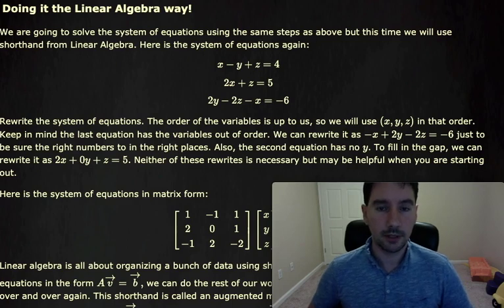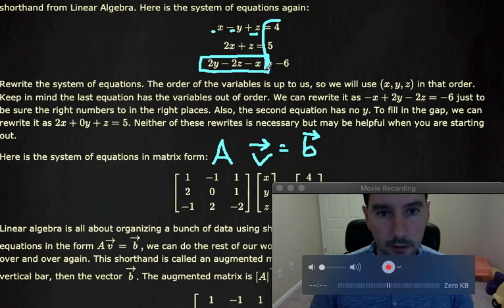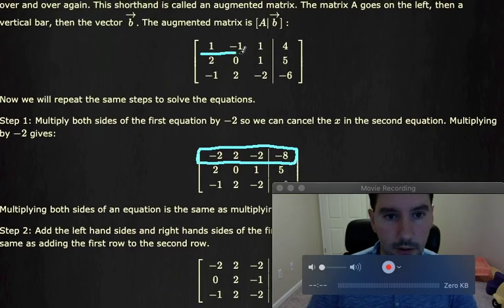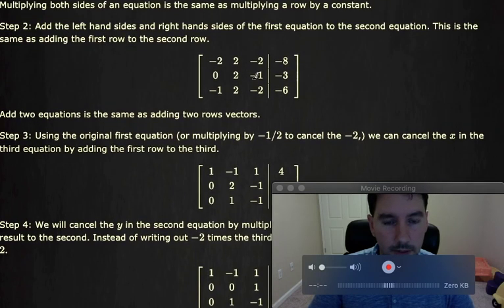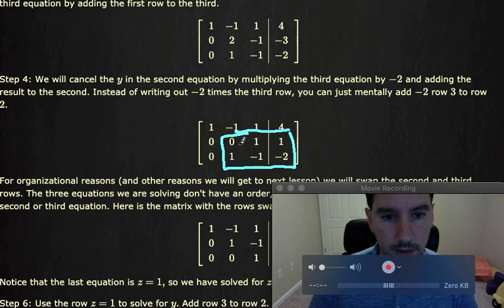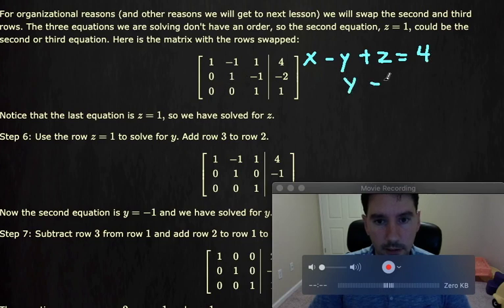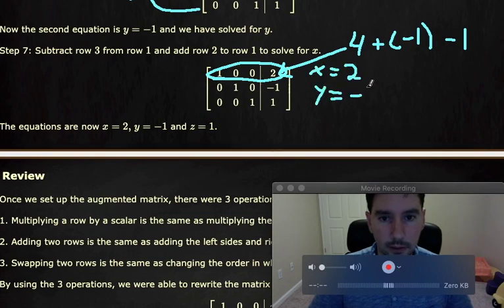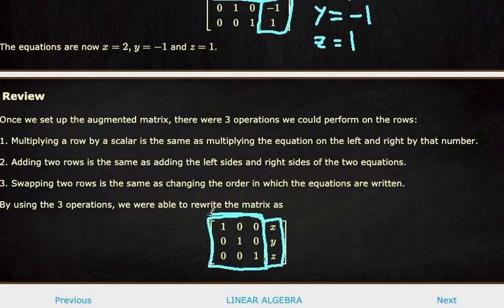Linear Algebra: Idea of Elimination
We first solve a system of equations using high school algebra via the method of elimination. Then we repeat the same steps using matrices.

This lecture builds the intuition for matrix operations and what's to come.